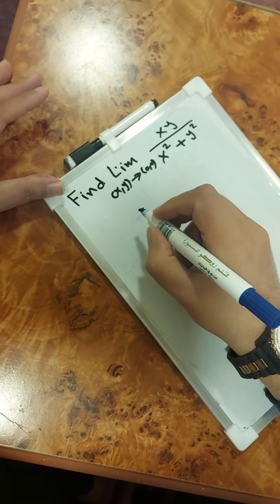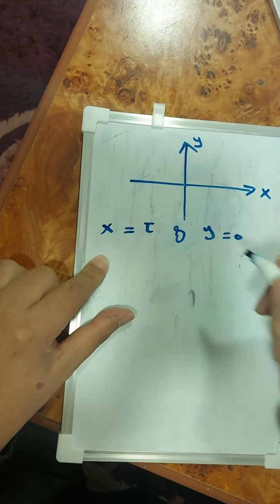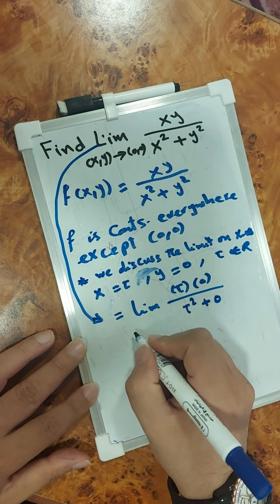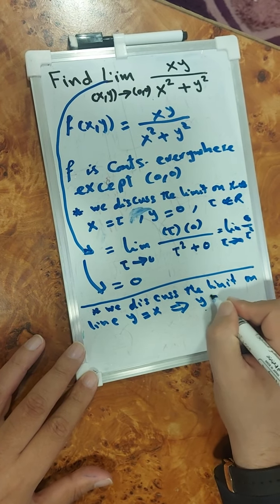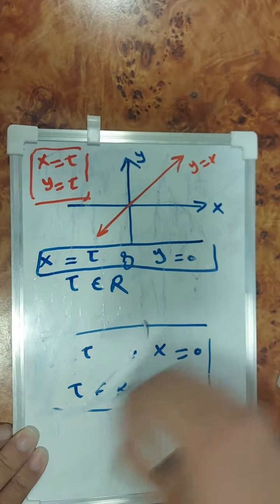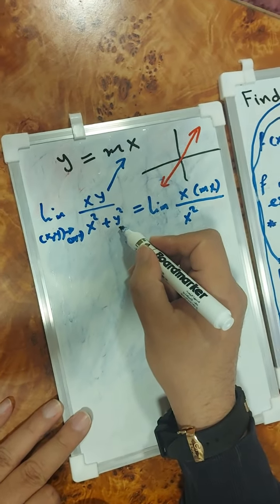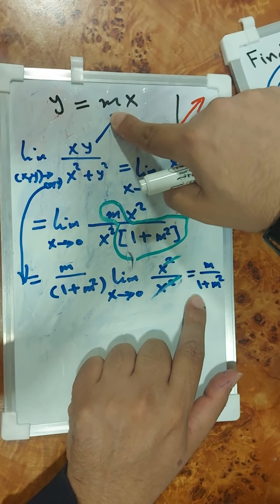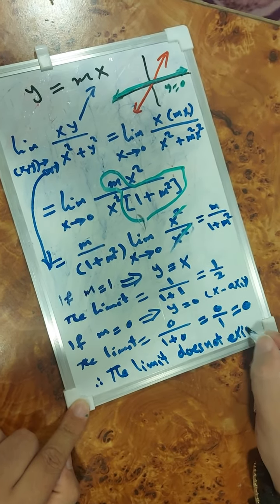Limit [xy/(x^2 + y^2)] as (x,y) goes to the origin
Differential calculus
Limits in two variables
Engineering Mathematics